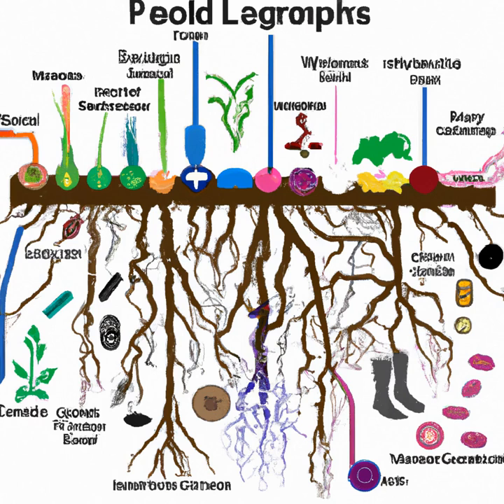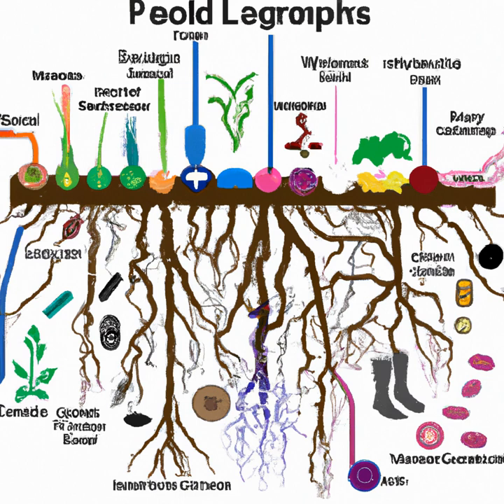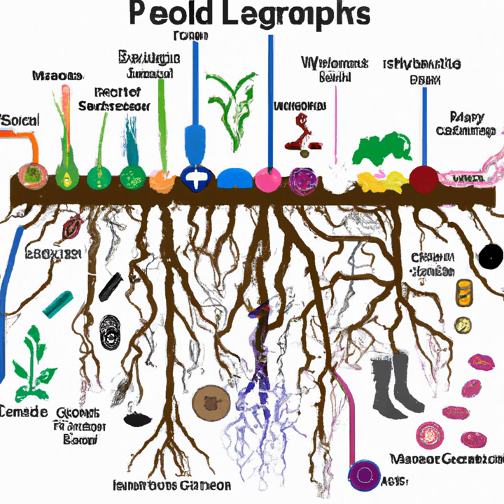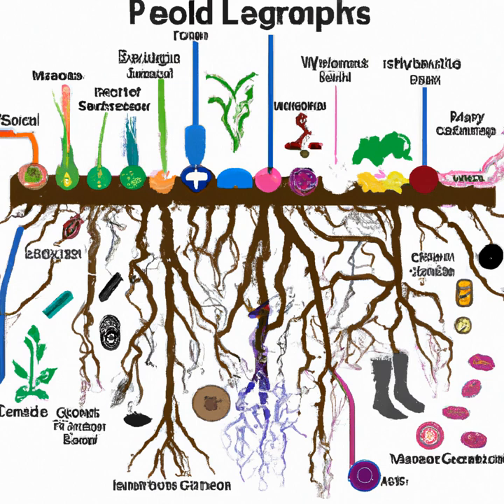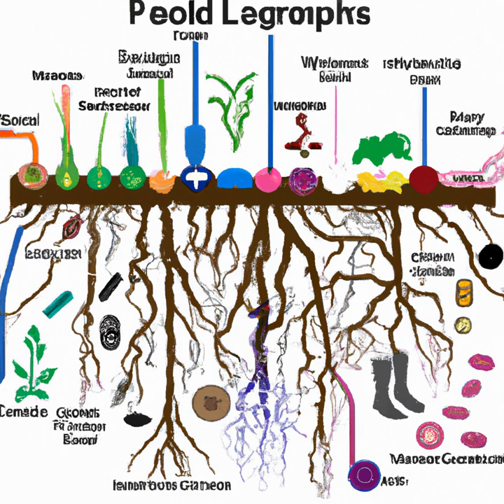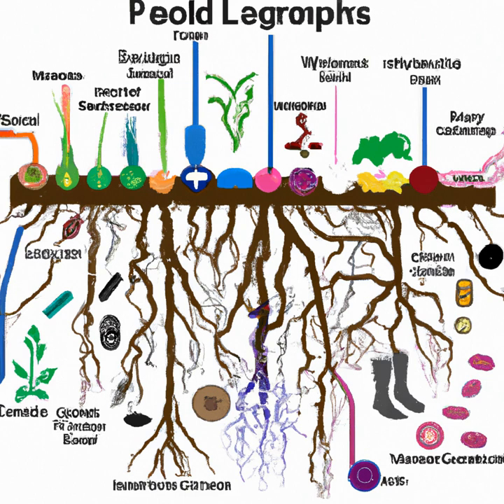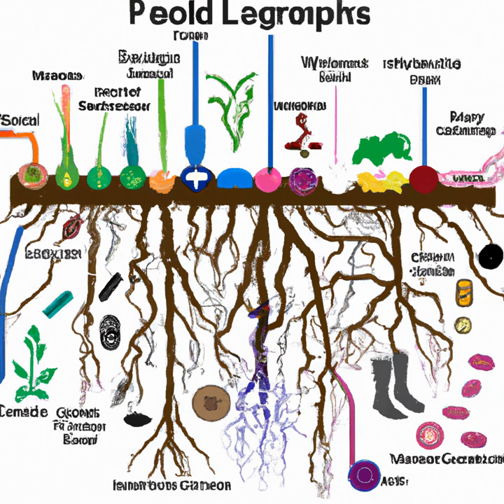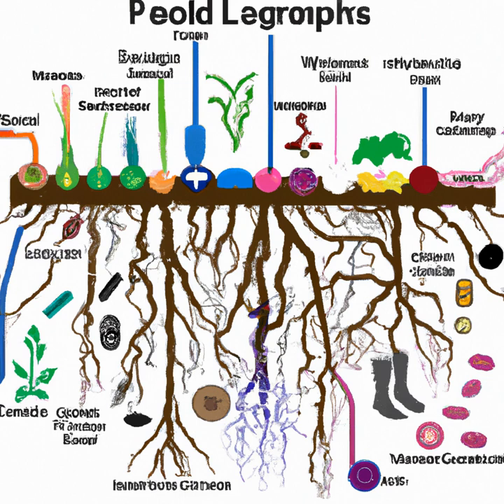The Role of Microbes in Soil Fertility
Introduction:
Hello, and welcome to this informative video on the fascinating topic of "The Role of Microbes in Soil Fertility." Soil fertility is an essential aspect of agriculture, and maintaining soil fertility is crucial for the growth of crops. The soil is a complex system that is filled with microorganisms like bacteria, fungi, and other tiny creatures. In this video, we will take a closer look at the vital role that microbes play in soil fertility.

The Importance of Soil Fertility:
Soil fertility is defined as the ability of the soil to provide the necessary environmental conditions for the growth of plants. Soil fertility is essential for the growth of crops, and it is the key to ensuring a good harvest. Soil fertility is influenced by many factors such as soil structure, nutrient content, and pH levels. Soil fertility also plays a critical role in the ecosystem, as fertile soil supports the growth of vegetation, which, in turn, provides food and shelter for animals.

Microbes are tiny organisms that play a vital role in soil fertility. There are various types of microbes that live in soil, such as bacteria, fungi, protozoa, and nematodes. Each type of microbe has a different function in the soil, contributing to its fertility. Microbes can help decompose organic matter, break down nutrients, and create a healthy balance of nutrients in the soil.

Bacteria:
Bacteria are one of the most abundant types of microbes in soil. These tiny organisms play a significant role in soil fertility by breaking down organic matter, which consists of plant and animal residues. Bacteria convert the organic matter into simple compounds like nitrogen and phosphorous, which become available to plants. The process is called mineralization, and it plays a crucial role in soil fertility.

Fungi:
Fungi are another type of microbe in the soil that plays a vital role in soil fertility. Fungi can form symbiotic relationships with plants, where they grow in association with plant roots, called mycorrhizae. Mycorrhizae helps plants absorb nutrients from the soil by extending the root system.

Protozoa:
Protozoa are tiny organisms in the soil that feed on bacteria and other microbes. Protozoa are essential for soil fertility because they break down the bacteria, which releases the nutrients stored in them. Protozoa also help maintain the balance of microbes by controlling the population of bacteria.

Nematodes:
Nematodes are tiny worms that live in the soil. They feed on organic matter and bacteria and help decompose plant residues. Nematodes play a crucial role in soil fertility by breaking down organic matter, which releases nutrients into the soil.

How to Increase Microbial Activity in Soil:
To increase microbial activity in soil, farmers can take various steps like adding organic matter to the soil, reducing tillage, and avoiding the use of herbicides and pesticides. Farmers can also introduce microorganisms like bacteria and fungi into the soil. One popular method is to use compost, which is a mix of organic matter and microorganisms. Compost can help improve soil fertility by adding nutrients and microorganisms to the soil.

Conclusion:
In conclusion, microbes are essential for soil fertility, and they play a vital role in food production. The soil is a complex system that is filled with life, and microbes are an essential part of it. By understanding the role of microbes in soil fertility, farmers can take the necessary steps to maintain healthy soils and ensure the growth of healthy crops.